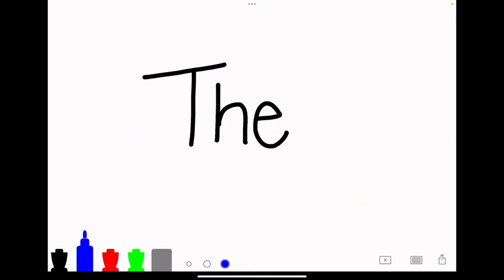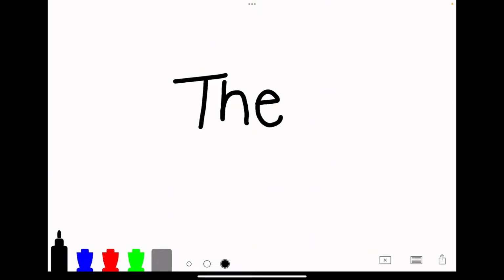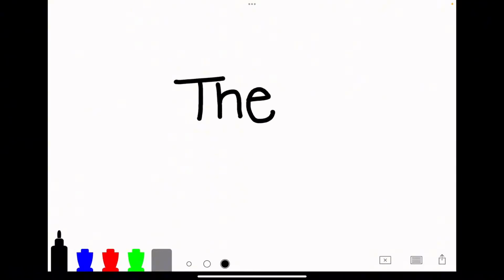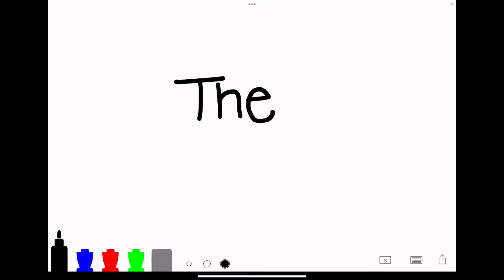Learn to Spell and Write the Sight Word "The"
📚 Learn to Read, Spell, and Write the Word "The"! ✏️✨

In this video, we’re learning one of the most common sight words—“the”! Sight words are words we see all the time in books, signs, and everyday reading, and today we’ll practice reading, spelling, and writing it together!

📝 Grab your paper and pencil, and let’s break it down step by step in a fun and easy-to-follow way.

🎯 Perfect for preschoolers, kindergarteners, and early learners!

💛 Don't forget to play along with our "Word Scramble" game at the end!